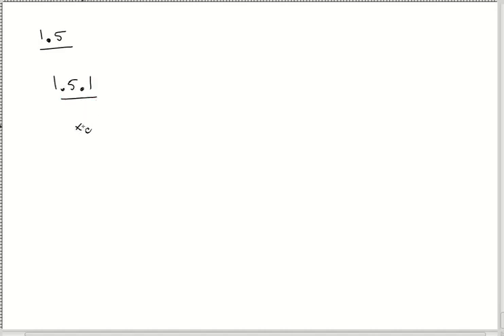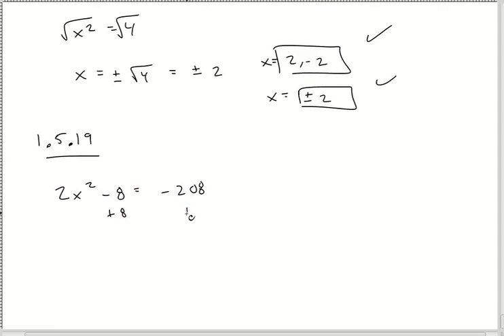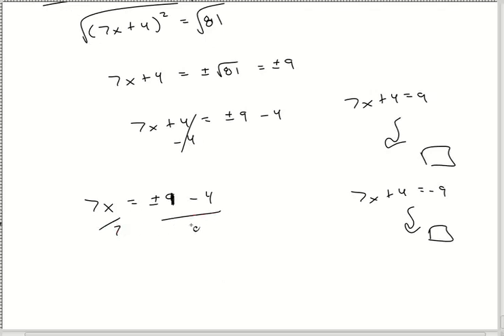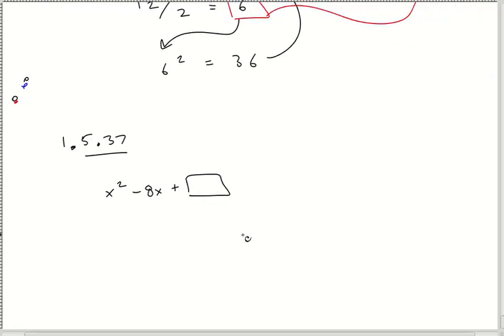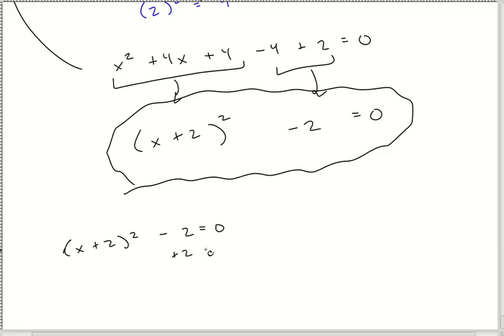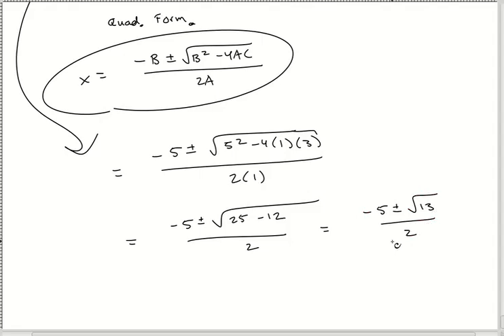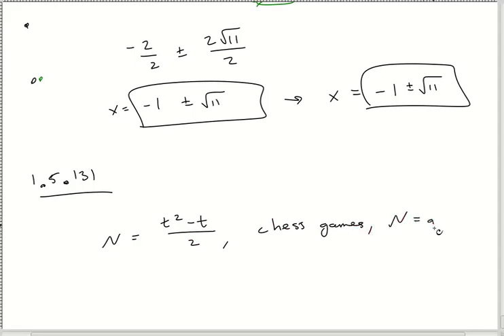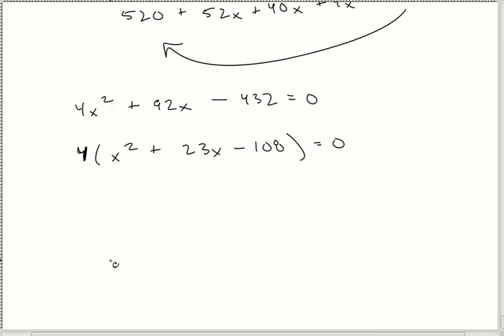Algebra1414 Ch1 Sec5